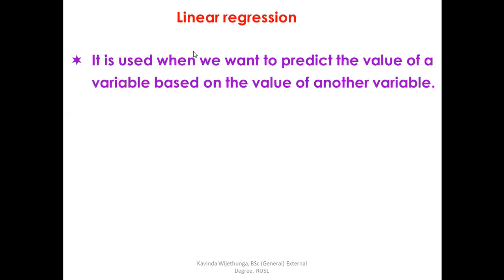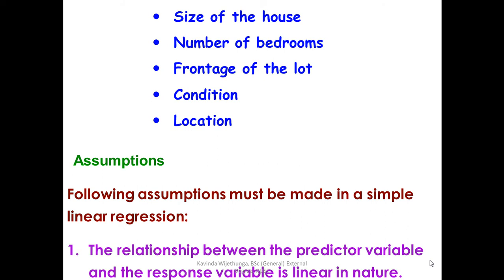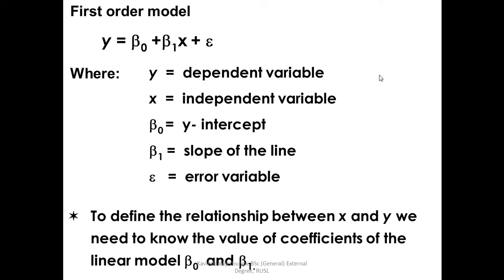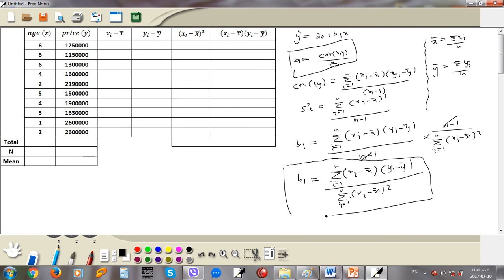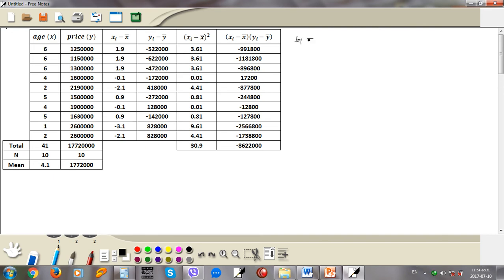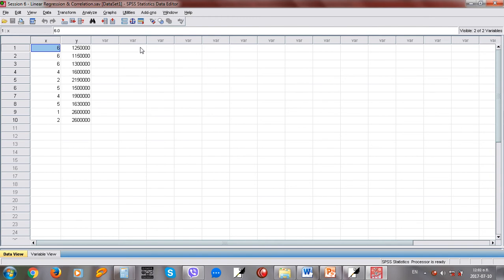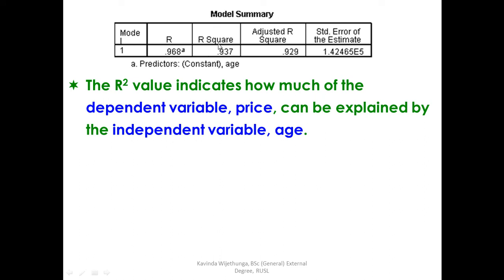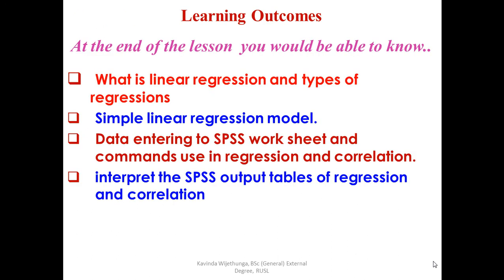STA 2322 - Session 06 - Linear Regression & Correlation